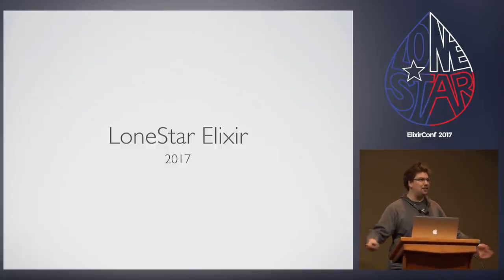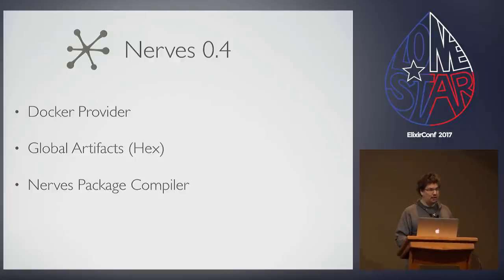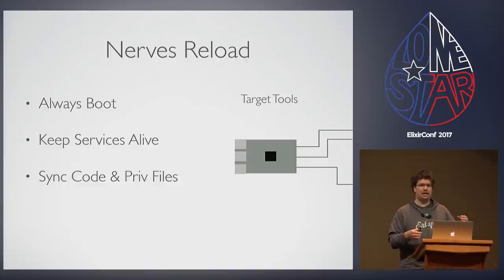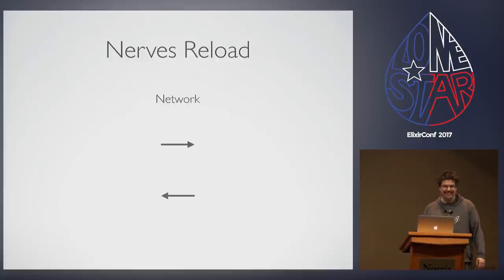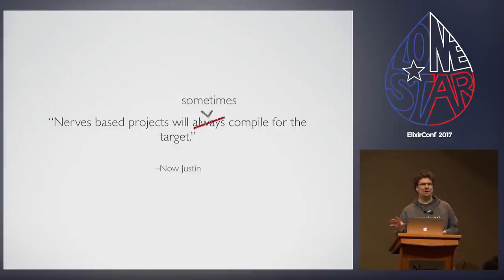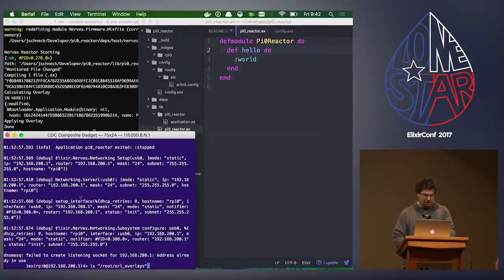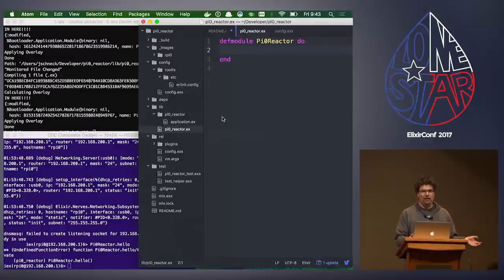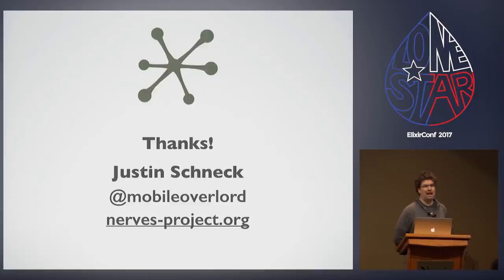Lonestar ElixirConf 2017- Opening Keynote by Justin Schneck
Developing "hardware and hardware accessories" can be difficult and time consuming. Until now, you would have to constantly swap SD cards or create and push full firmware updates in order to iterate on your device. We want to make the development cycle as comfortable as possible by marrying the fundamentals of Erlang hot code reloading with connected Hardware in the Loop (HIL). Together, we will explore the Nerves development cycle through live demonstrations from mix nerves.new to mix firmware. Furthermore, we will push live code updates and even leverage the Phoenix Live Reloader on the Target. Finally, we will take a peek at executing ExUnit tests on connected hardware.